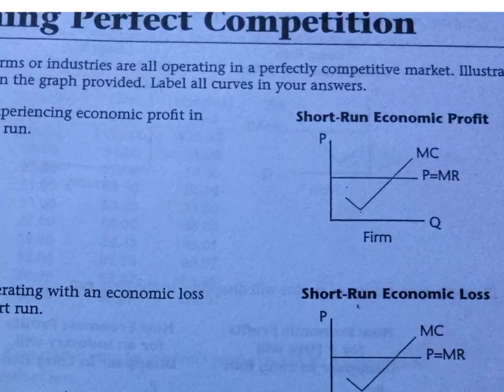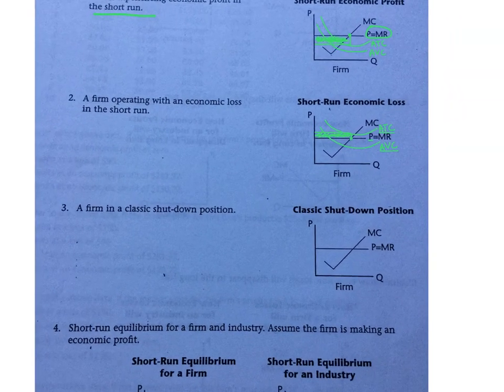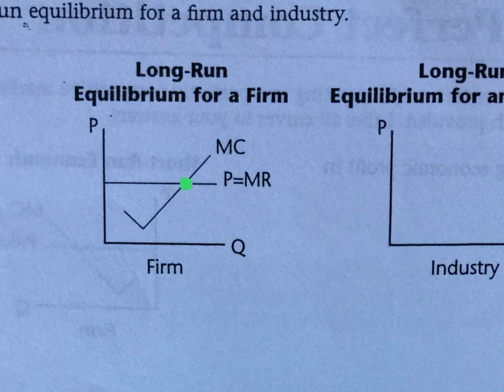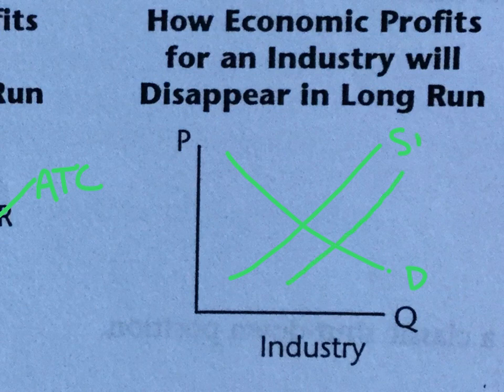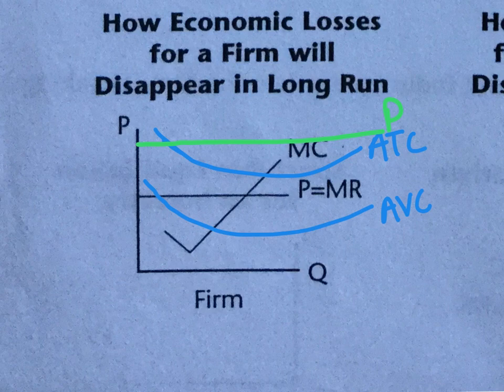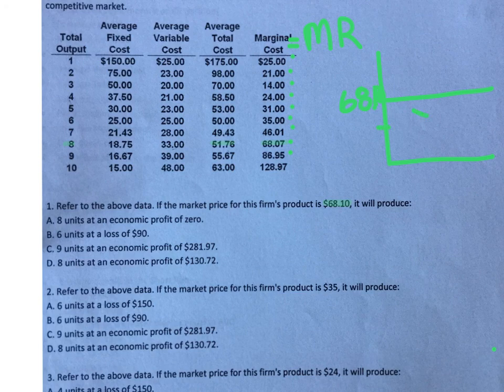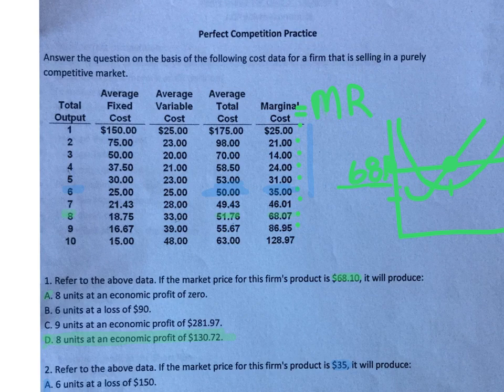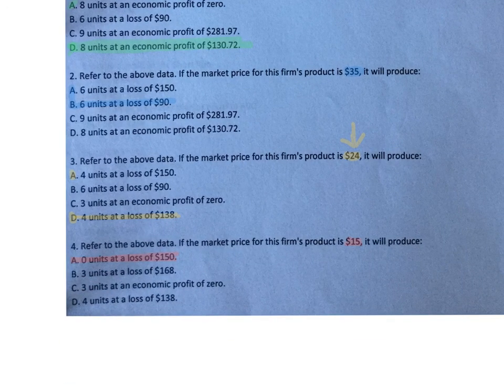Perfect Competition 2